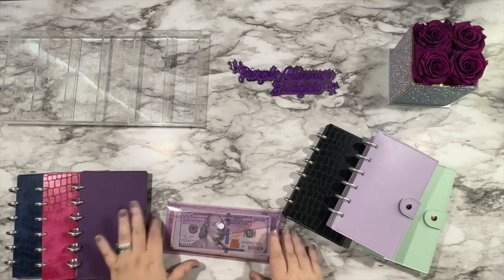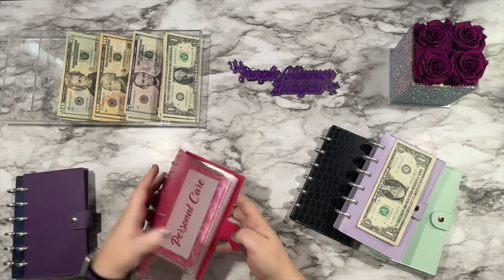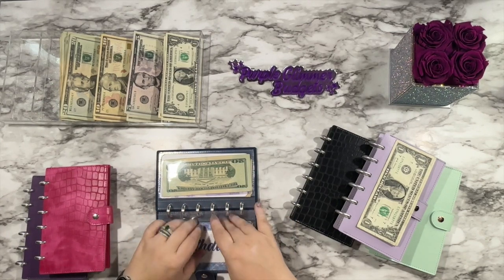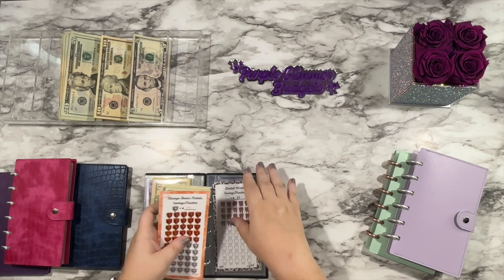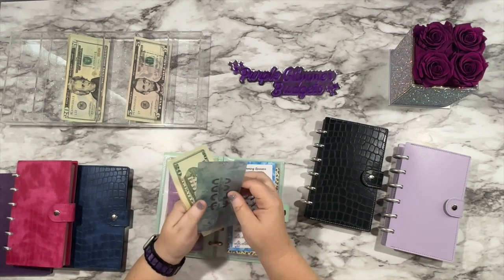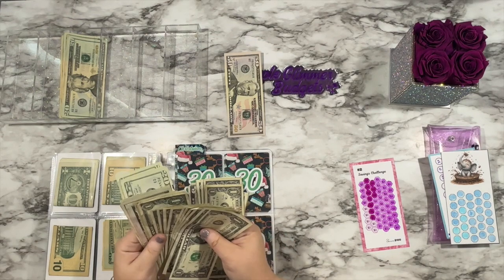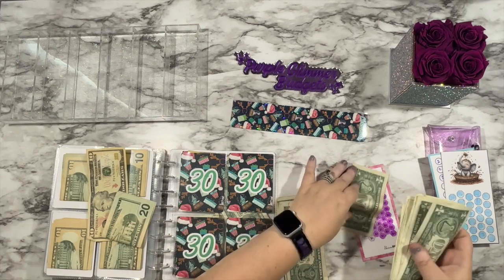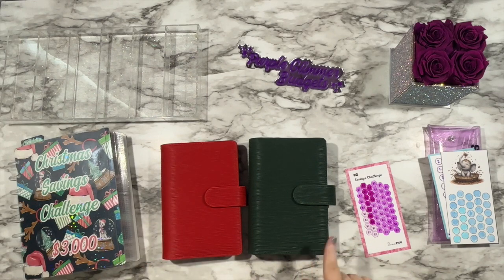Weekly Cash Stuffing: Wallets & Savings Challenges! 💵✨ | Purple Glimmer Budgets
Welcome back to Purple Glimmer Budgets! In this video, I'm sharing my weekly cash stuffing routine, focusing on my wallets and various savings challenges. Join me as I organize my finances, prioritize my spending, and work towards my financial goals.

What You’ll See in This Video:

*Cash stuffing my weekly wallets
*Allocating funds to different savings challenges
*Tips for effective budgeting and money management
*Progress updates on my savings goals
*Inspiration for your own budgeting journey

Whether you're a seasoned budgeter or just getting started, this video offers valuable insights and motivation to help you stay on track with your financial goals.

Links to products in this video:

Large Purple Calculator
Small Purple Calculator

Shop the Amazon links to support my budgeting journey. All items linked in this description are items I love and can be purchased through Amazon using the links provided.